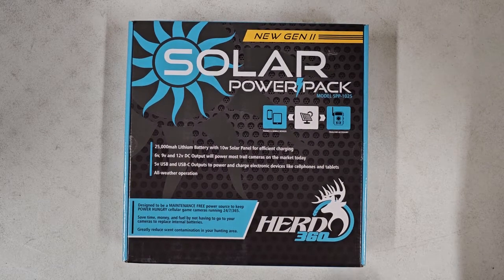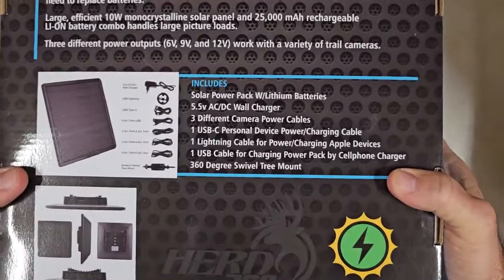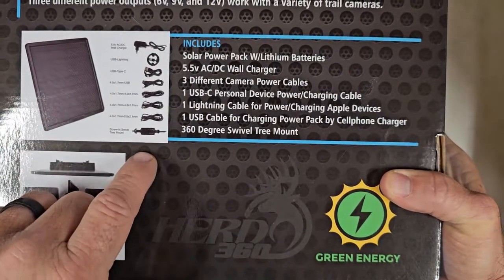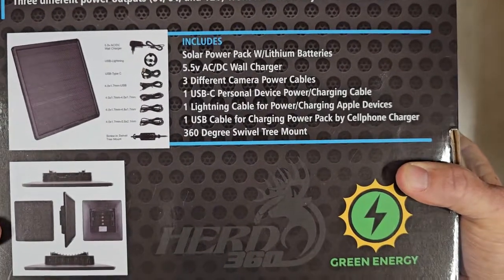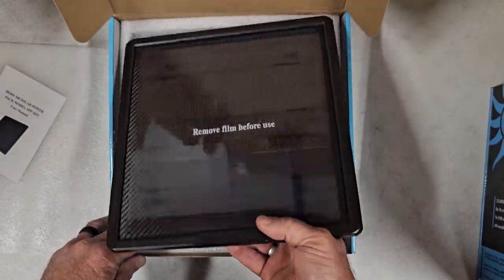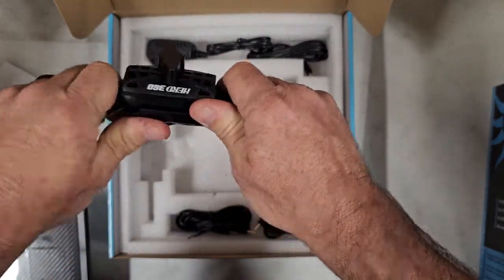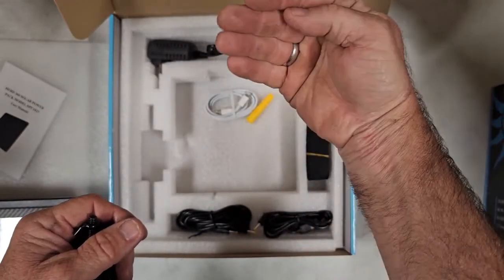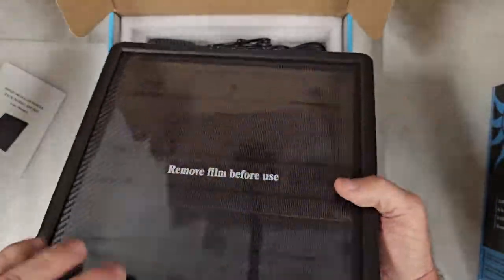Our Trail Camera Solar Power Pack SPP1025 with a new accessory.